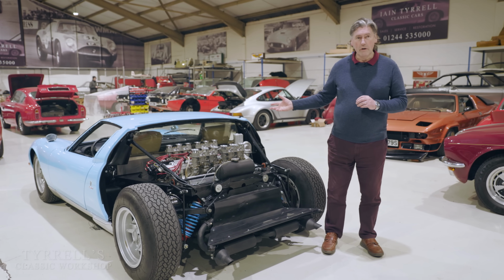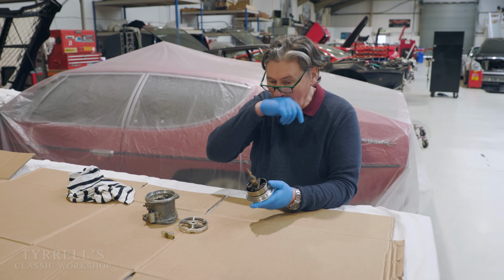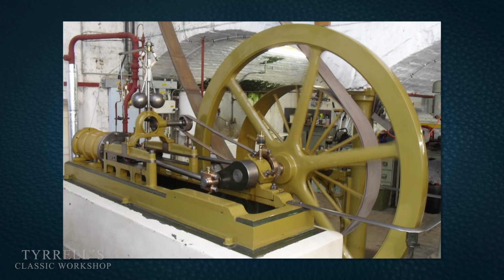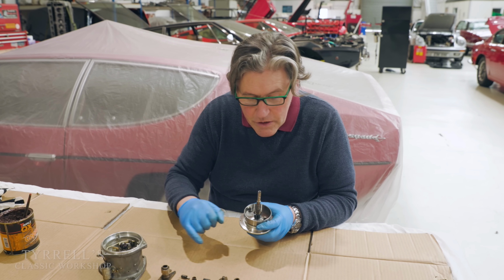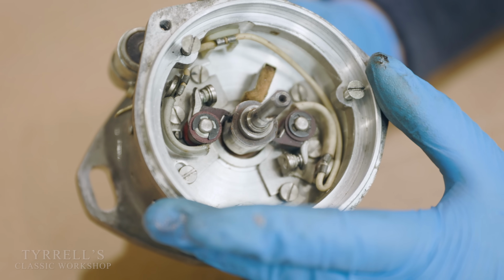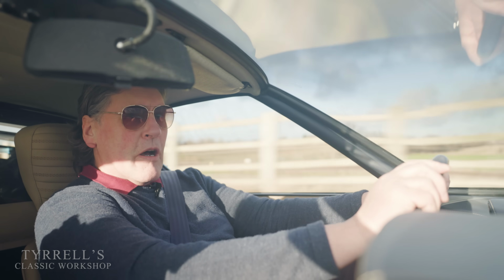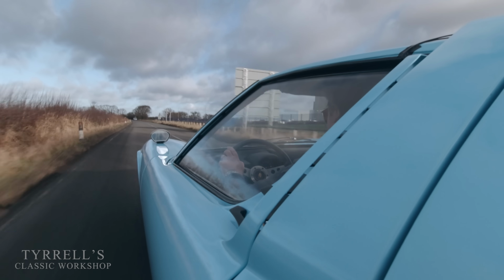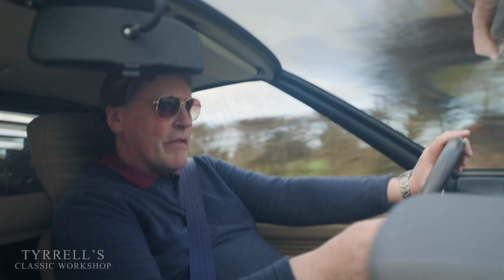Lamborghini Miura - Tracing a running fault to a 17th century invention | Tyrrell's Classic Workshop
This stunning Lamborghini Miura finished in Blue Speciale was lovingly restored by Iain and his team 4 years ago.  It has returned for a service but has a running fault that Iain suspects may be as simple as stale fuel after low recent usage.  After some detective work, Iain identifies the real culprit, whose technology can be traced back to a 17th century invention for windmills that would then form an integral part of steam engines!

Iain sets to work on rectifying the issue, before piecing everything back together for a quick tune up, before taking her out for a road test to see if the running fault has been resolved.

00:00 - Introduction
00:21 - Overview of the car
01:21 - Fuel tank drained
02:12 - Ignition timing
02:50 - Dismantling the distributor
11:20 - Engine Tuning
12:32 - Warming her through
15:08 - Stretching her legs
18:36 - Testing the loud pedal!
19:40 - Outro

Thank you once again to everyone for the overwhelming reception of these videos and for all the support of likes, subscribes and wonderful comments.

All other images in public domain